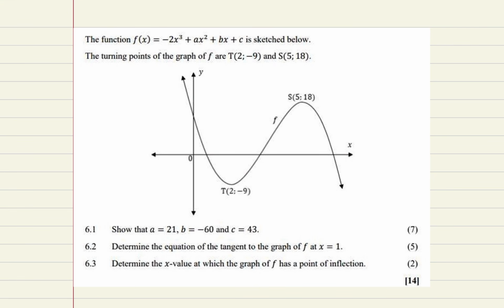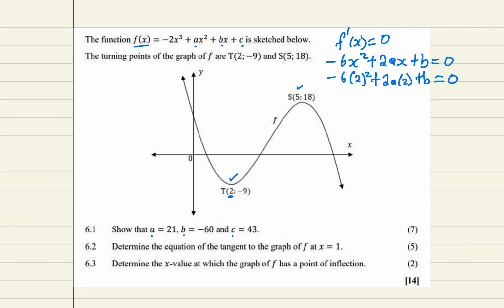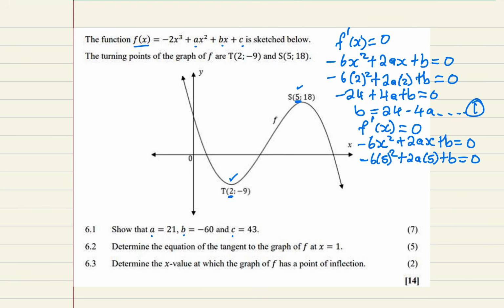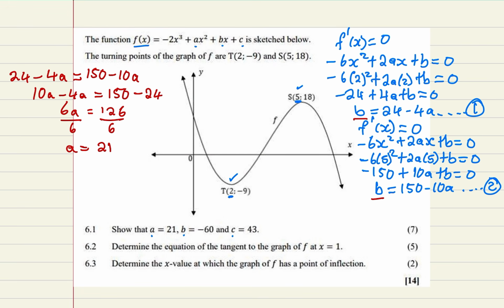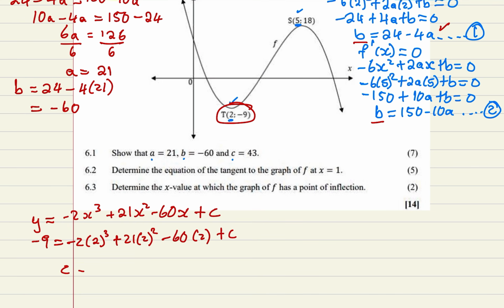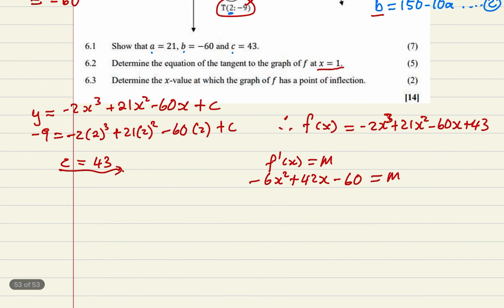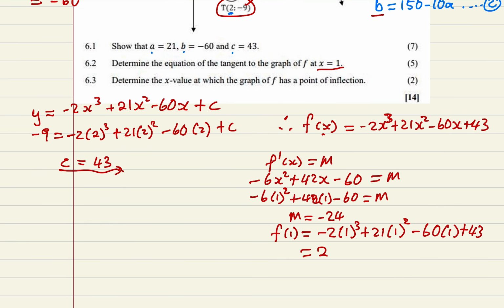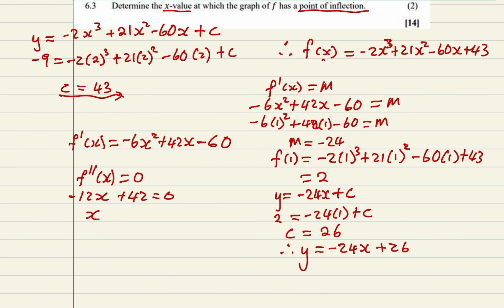How to study Cubic function I Grade 12 I Mathematics I Calculus I interpretation of cubic